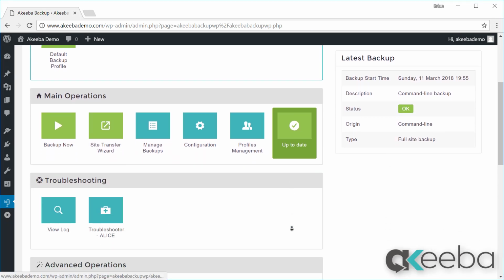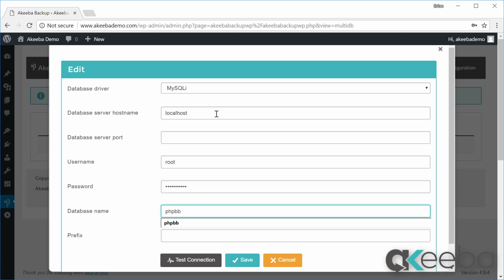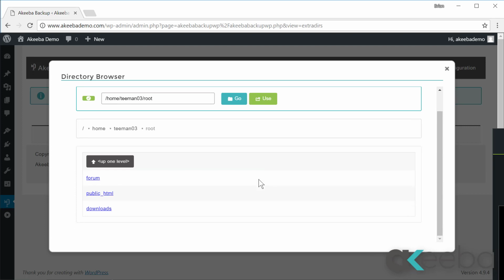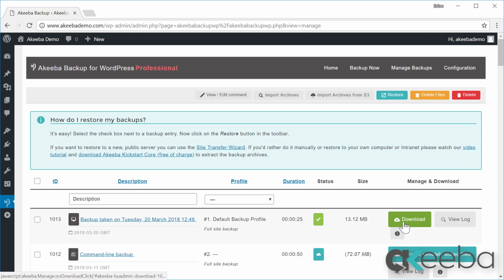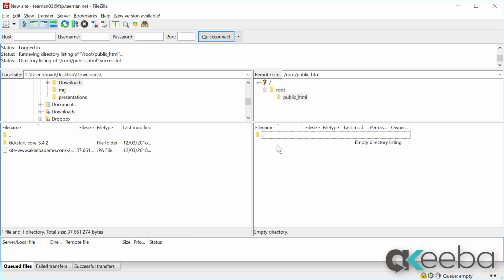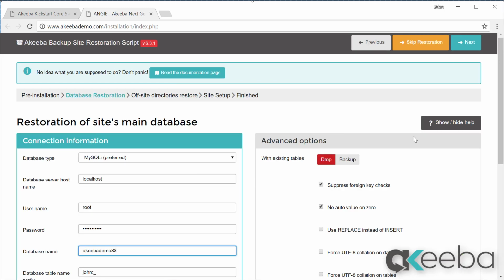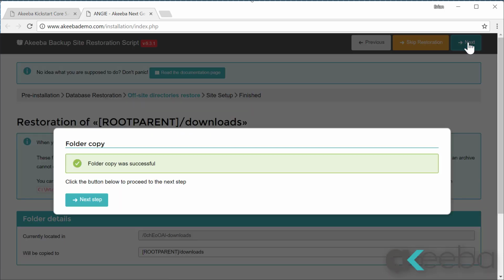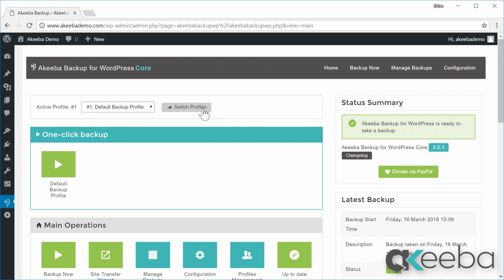Include additional data in the backup